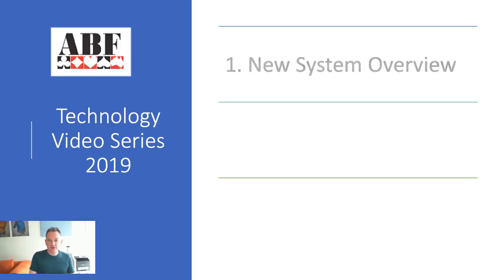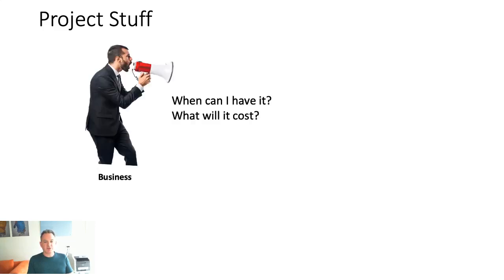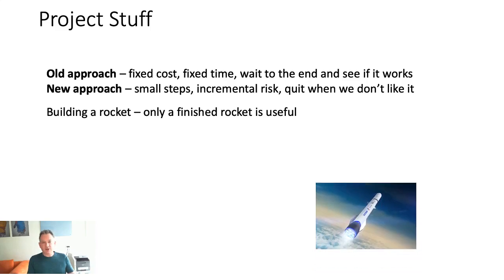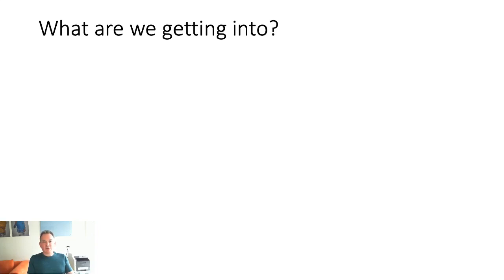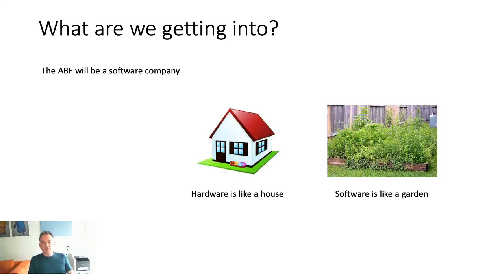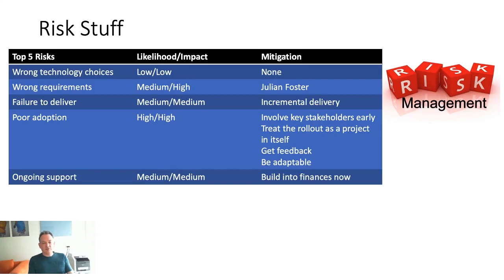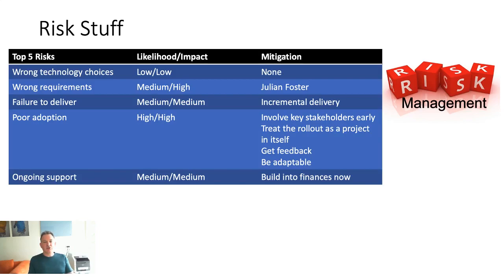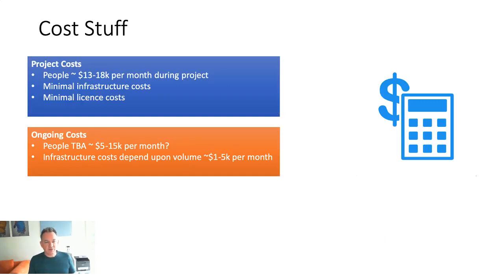ABF Project Approach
2 of 3. See how the ABF are intending to manage the project to deliver their technology systems.